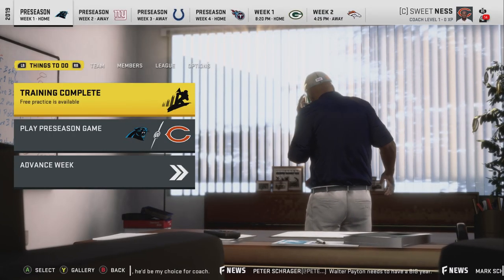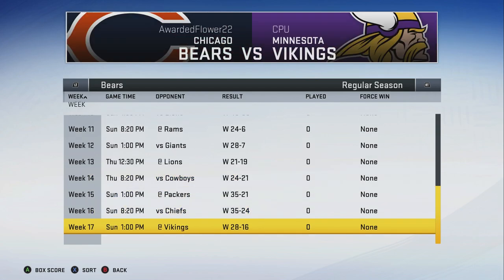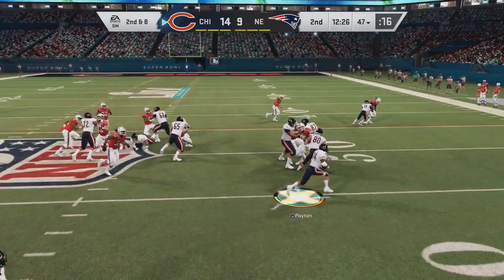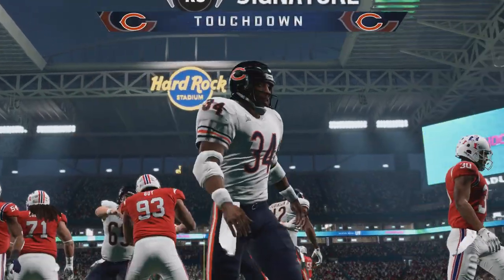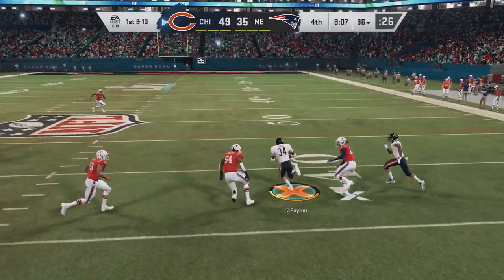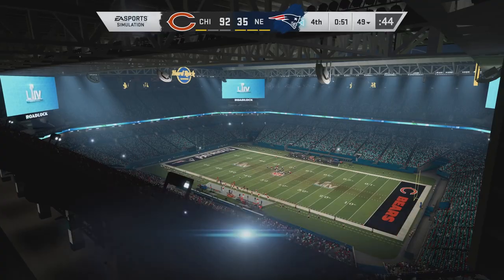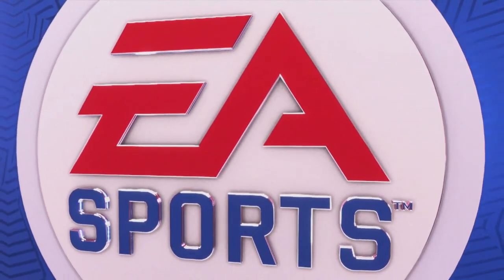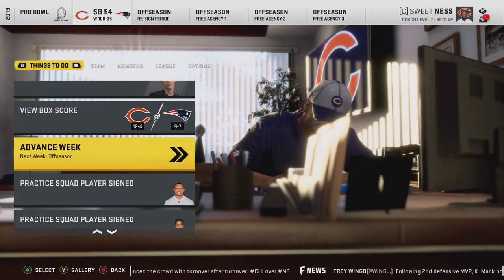What if Madden 25 Walter Payton Was a Superstar X Factor With Evasive? Madden 20 Experiment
We're back with another Madden blast from the past video and this one is featuring sweetness aka Walter Payton! This man could do it all and he shows just that in a redo of the 1985 Bears vs Patriots Super Bowl!

Madden 20 Content Daily! My favorite videos to make are Madden 20 Franchise videos which is either 49ers Franchise, QB1 Face of the Franchise or Buccaneers Franchise!  I also like making Madden 20 What ifs and Madden 20 Experiments! I also really enjoy making Madden 20 Realistic Rebuilds and Madden 20 Fantasy Rebuilds! We also do the random Madden 20 Ultimate Team Video as well!